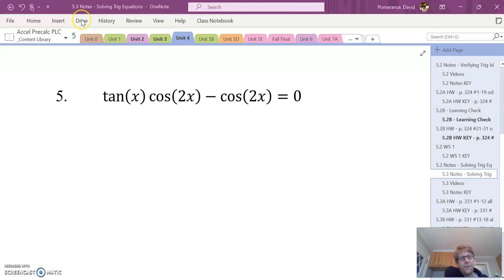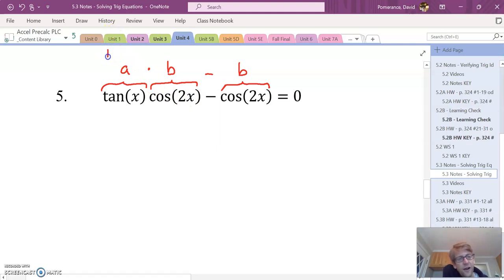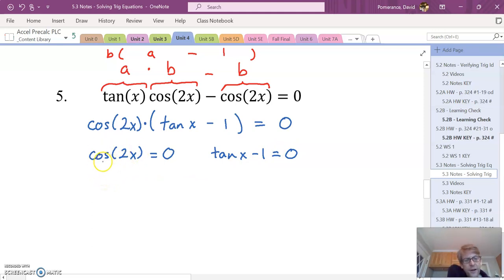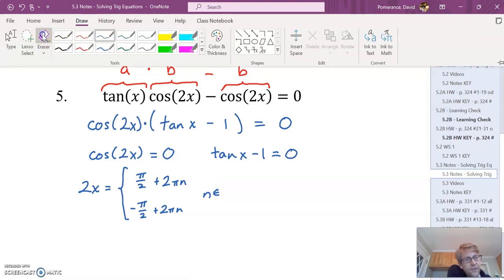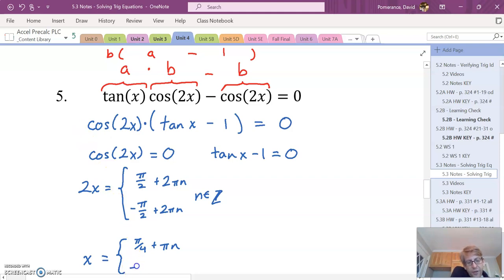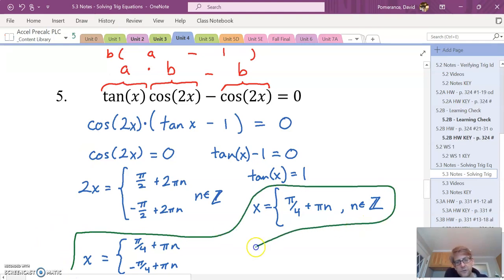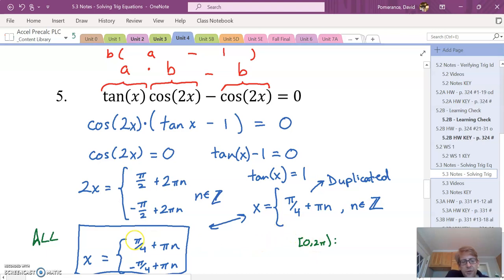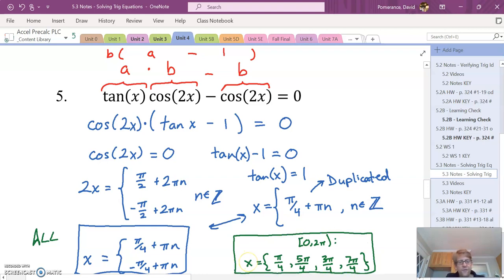Precalculus 5.3 Notes - Solving Trig Equations (Ex #5)